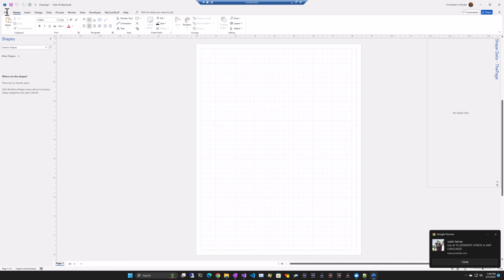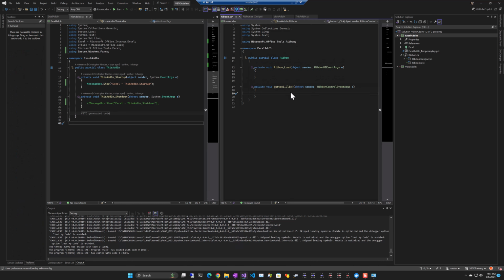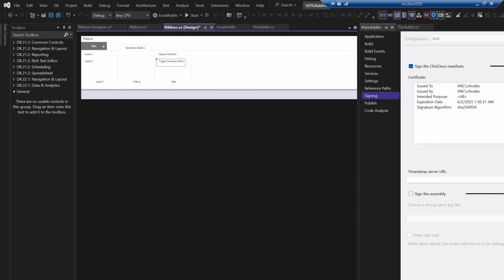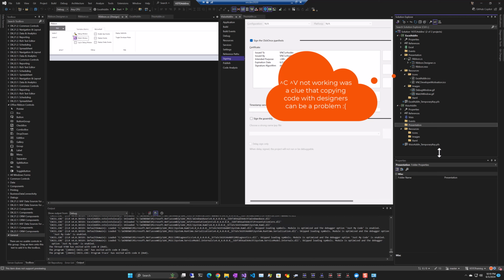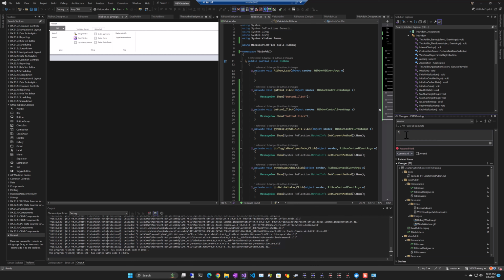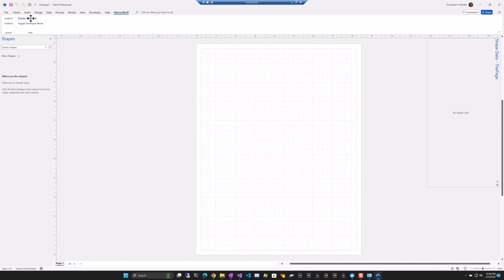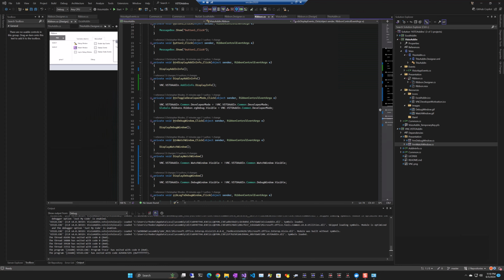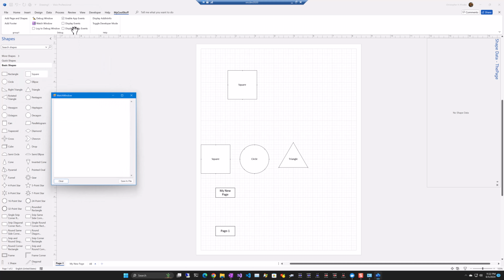VSTO Training - Episode-02 - LayingTheFoundation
Add a Ribbon, capture and display application events, and call Visio code to create pages and shapes